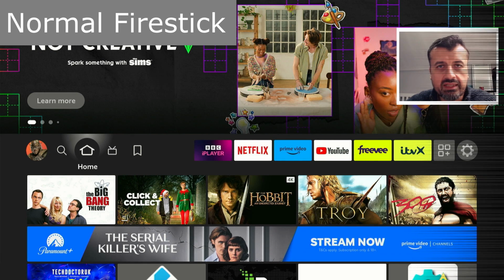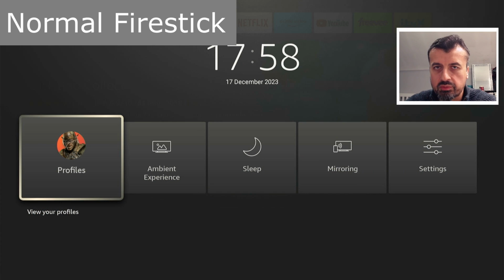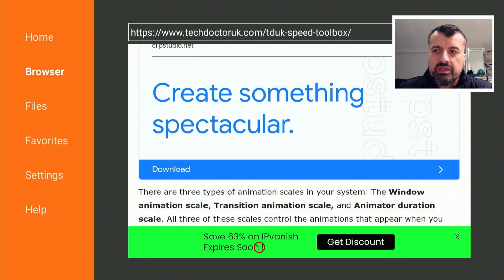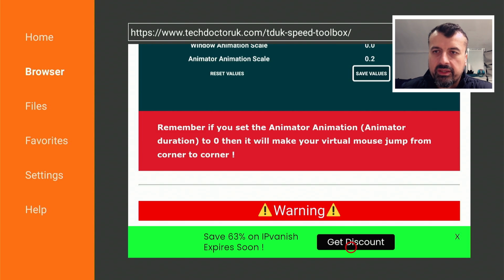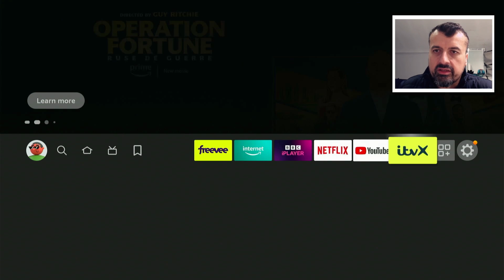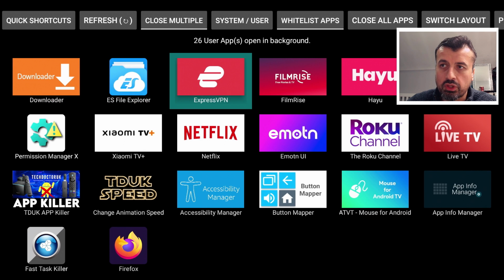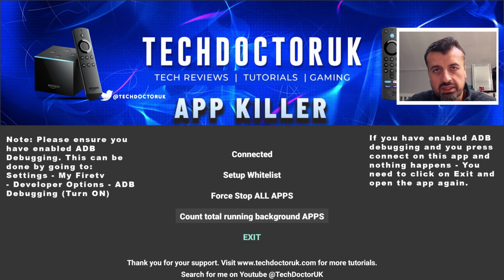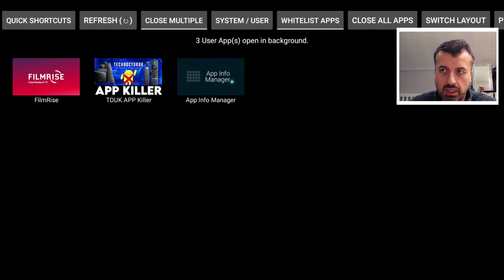🔴SUPERCHARGE FIRESTICK & ANDROID TV 2024 UPDATE !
Do you want to speed up your firestick / andriod tv. You can supercharge your device by using the tduk speed toolbox
Best Streaming VPN For 2024: